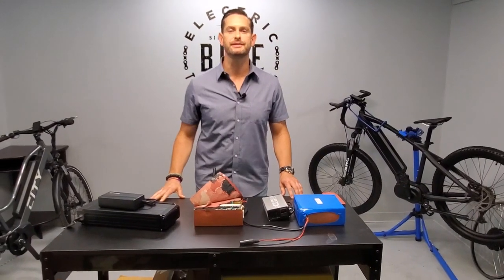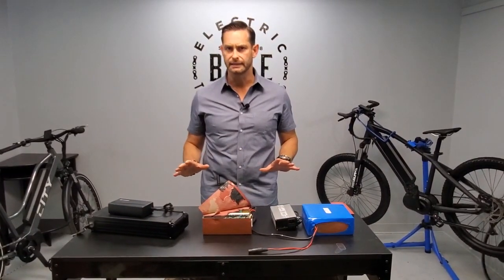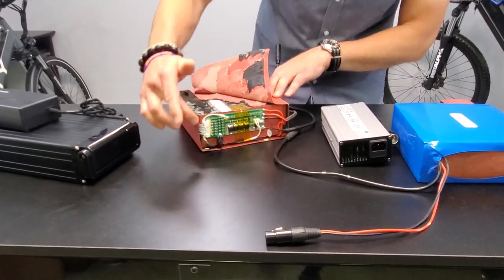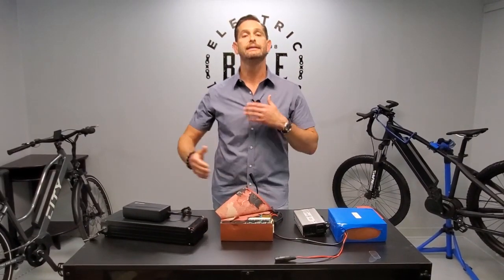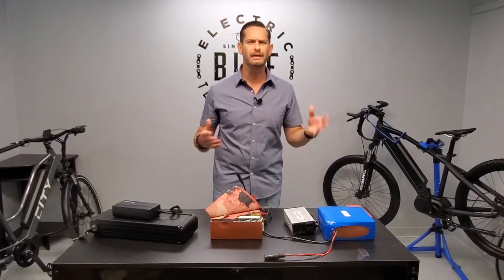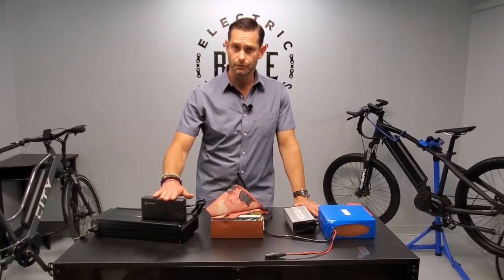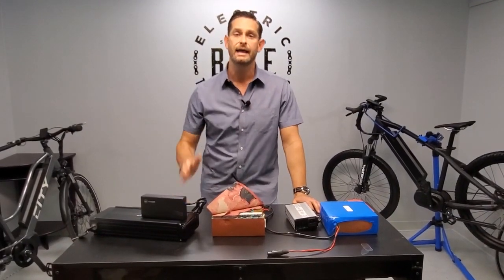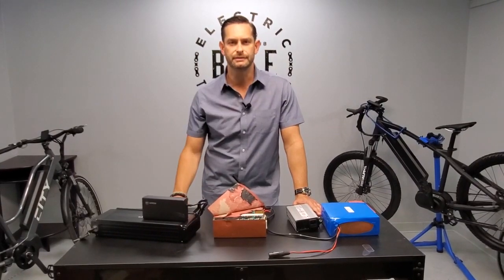Electric Bike Technologies | Why Battery Balancing is Important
In this video, we explain why battery balancing is important and how often should it be done to ensure you have full use of your battery capacity.